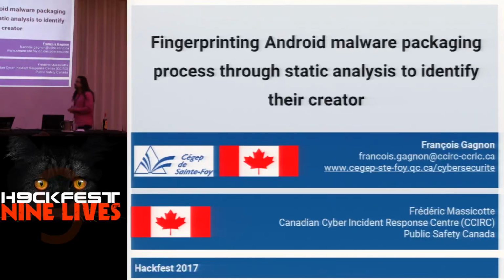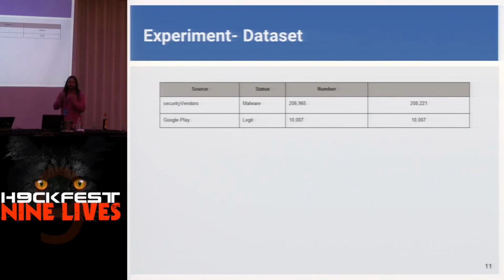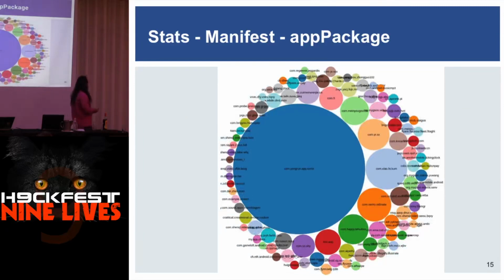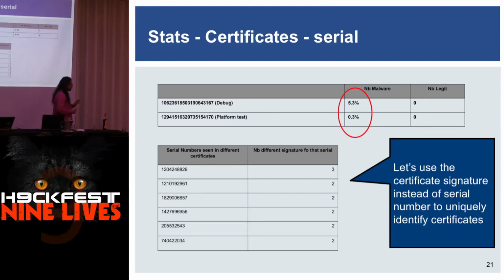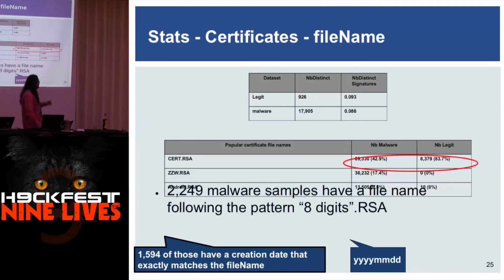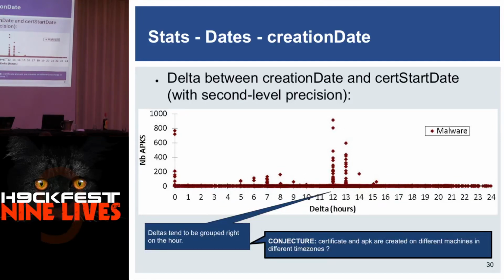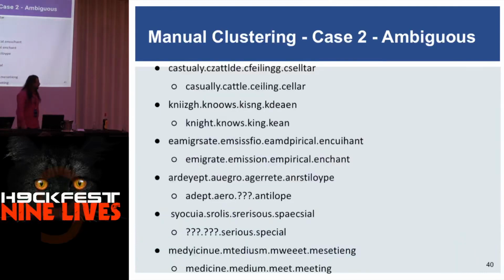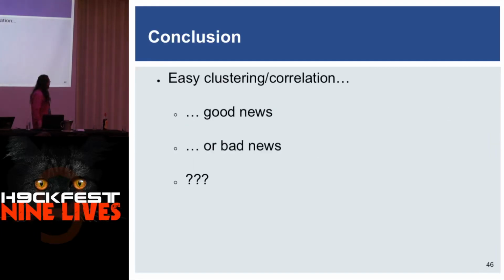Fingerprinting Android malware packaging thru static analysis identify creator François Gagnon